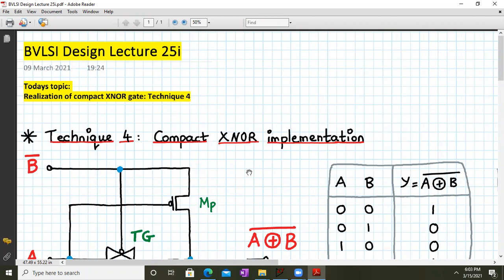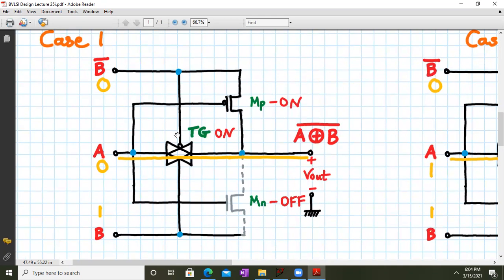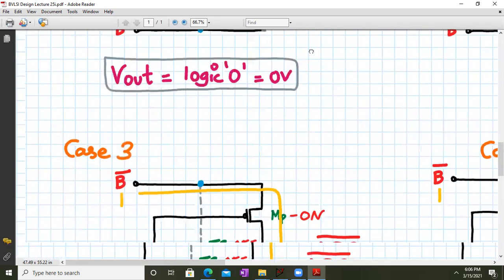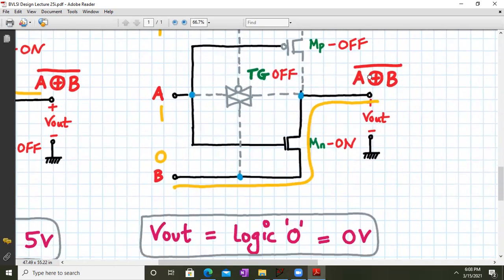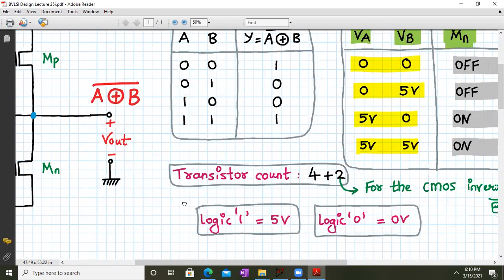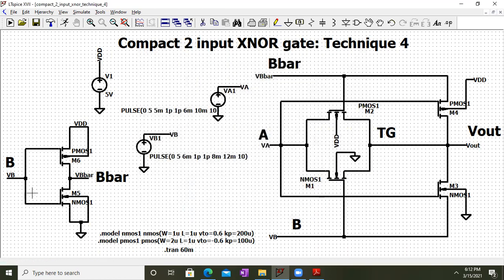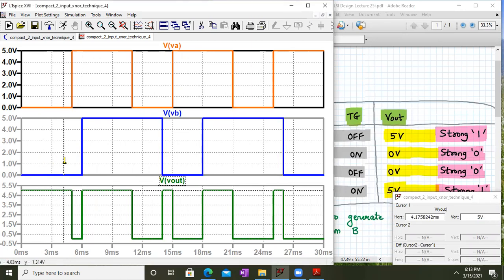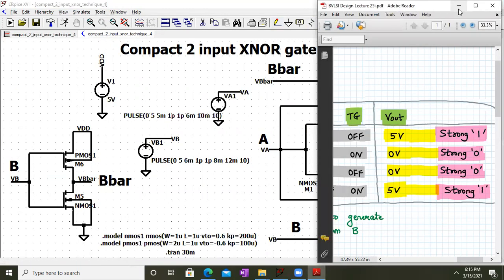XNOR gate transistor level implementation: Compact Technique 4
BVLSI Lecture 25i covers the following topics:
1. Transistor level Implementation of Compact two input XNOR gate using Technique 4 ( by conceptual analysis & by LT Spice simulation)